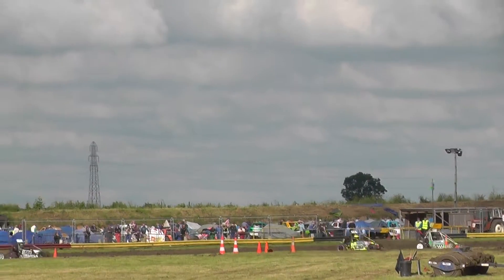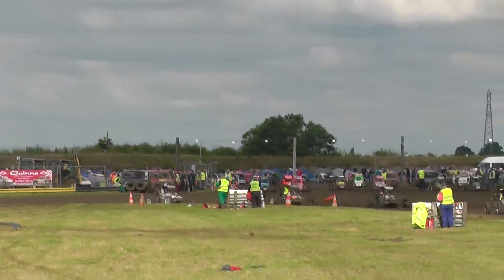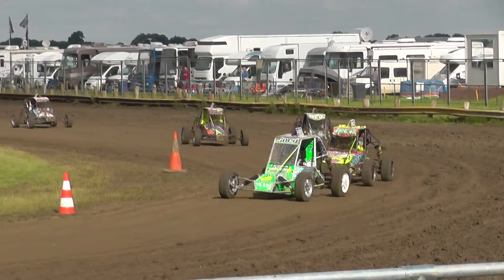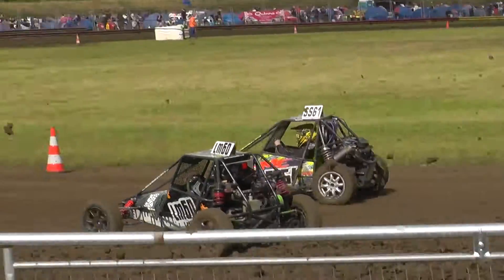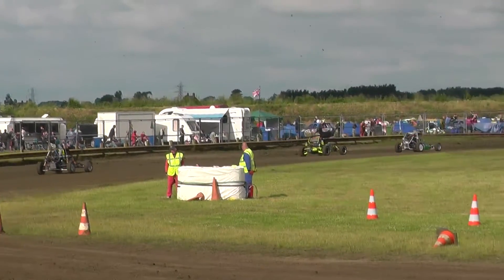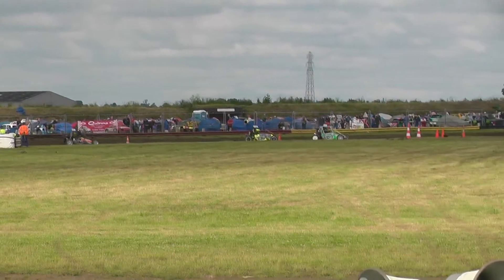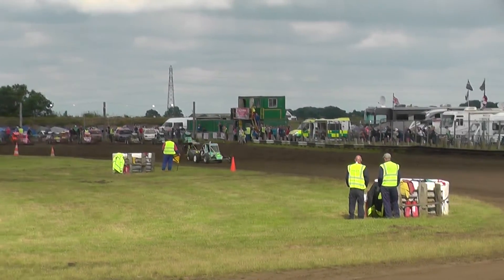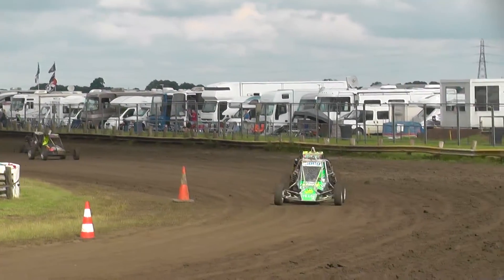Scunny BAS Jnr Specials Heat 3